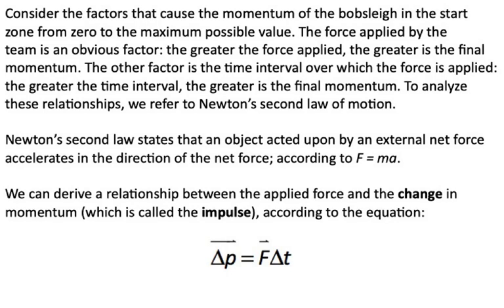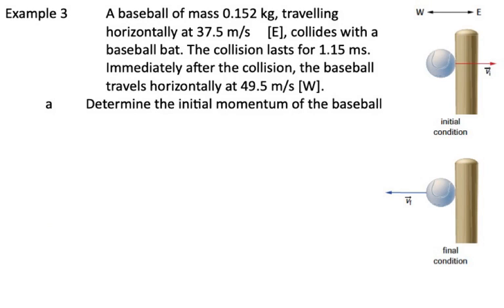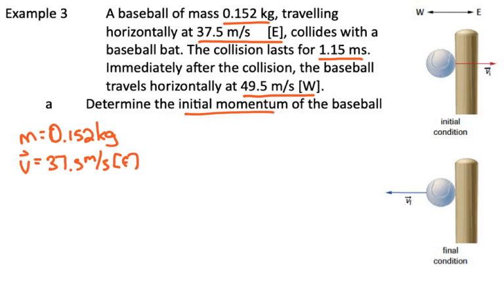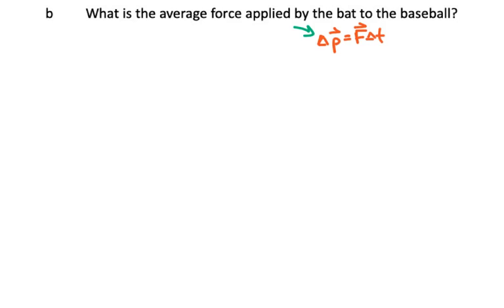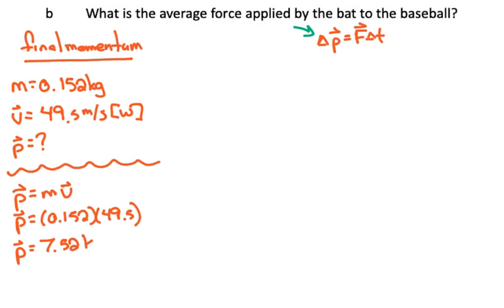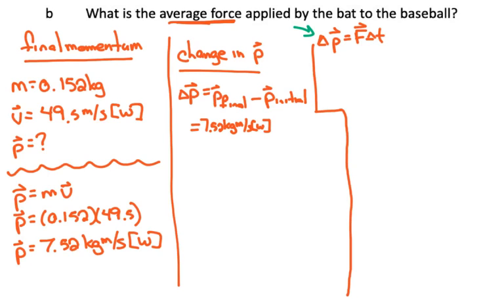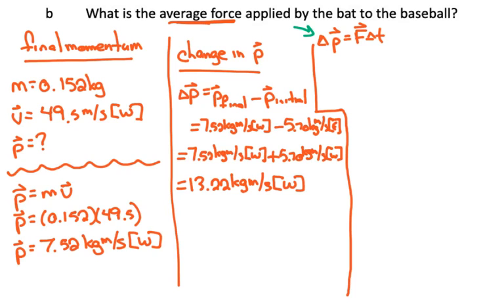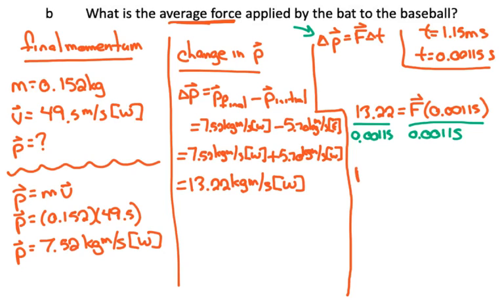4 1 4,5,6